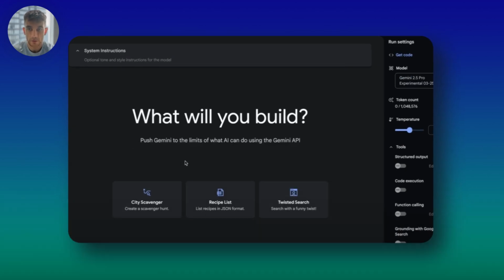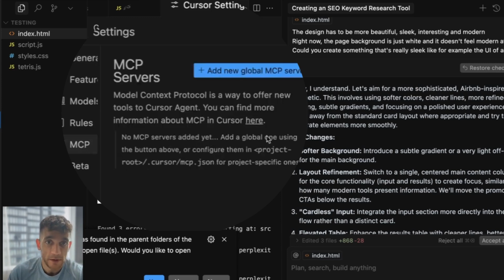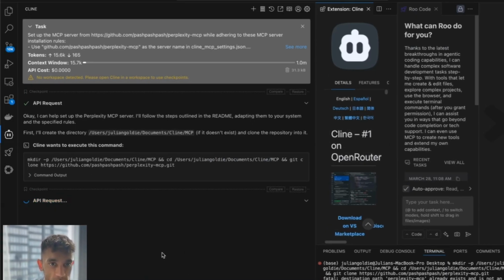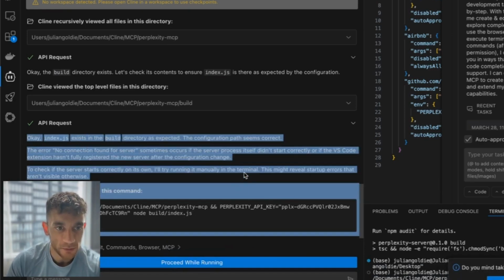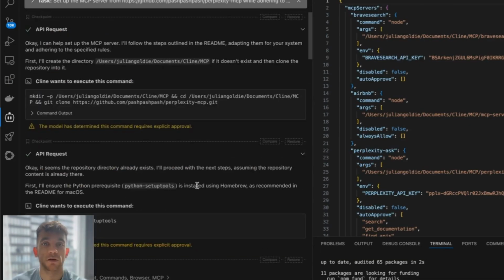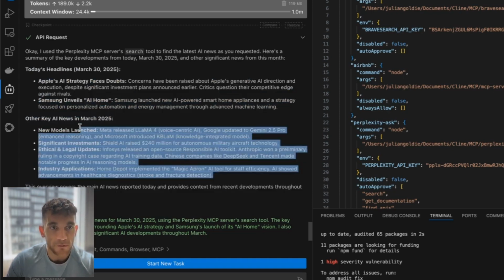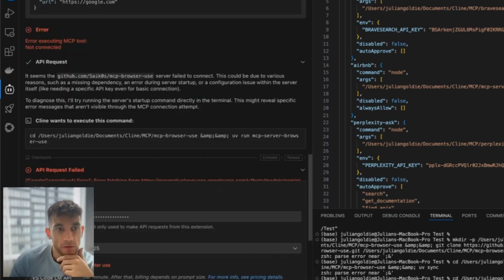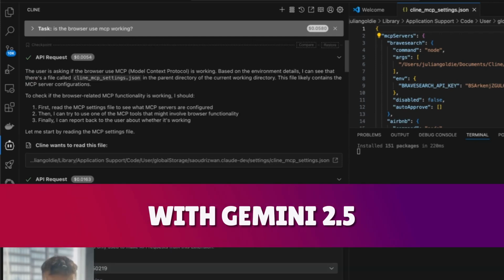Automate ANYTHING with Gemini 2.5 Pro MCP Servers!